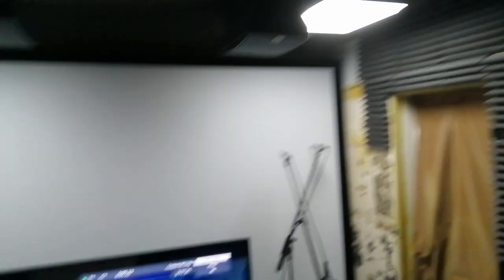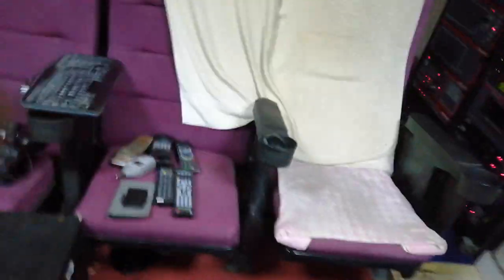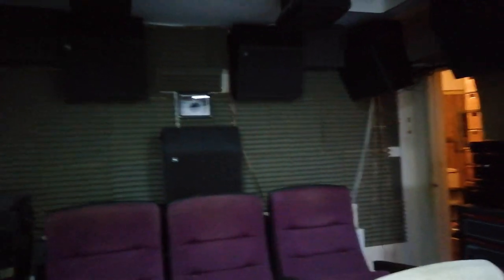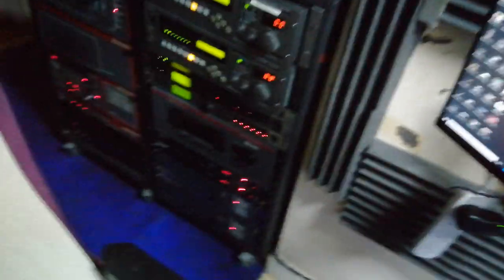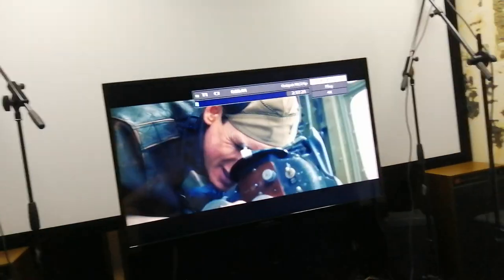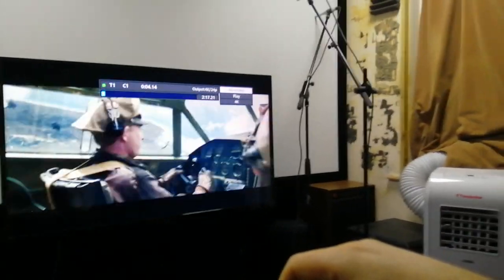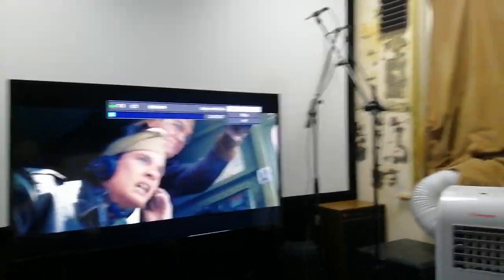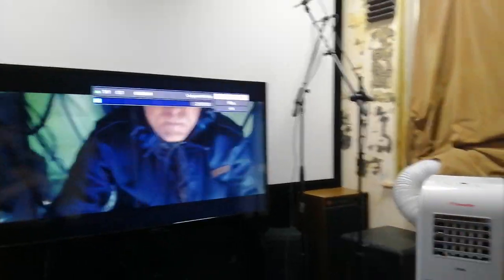Unbroken Dolby Atmos with below surround x117 JBL speakers!! 20kw!! THX. VOS Voice of Satan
This is a surround educational sharing of some knowledge.

Here in my smallish THX home cinema I've had BELOW SURROUND MATRIX running for some years now. I now call it. Dolby Atmos-PlusX "X" being eXtra additional outboard decoding with the regular stereo surround channels and this can be done with the rear back stereo surround channels.

I'm running up to x117 JBL speakers with 20kw Lucasfilm Ltd THX Sound System.